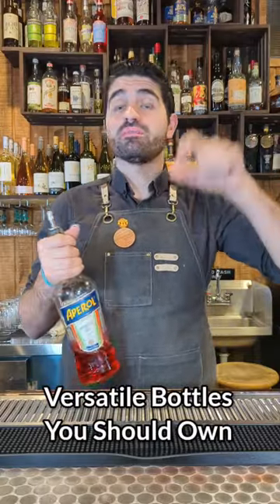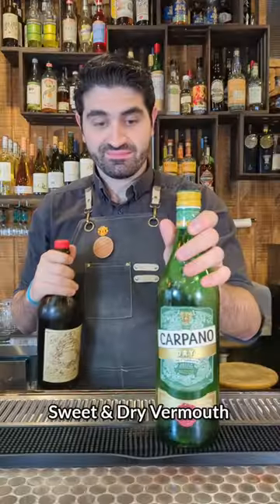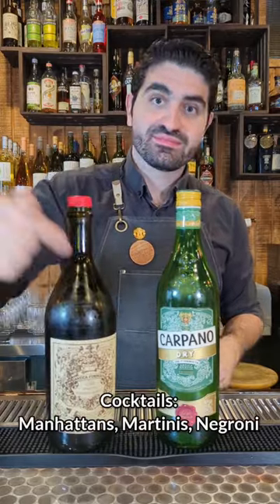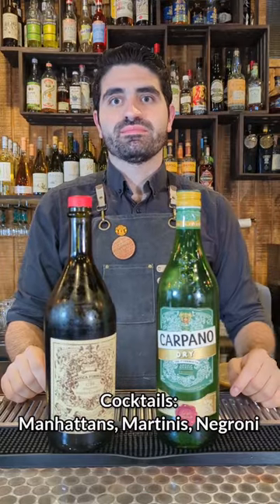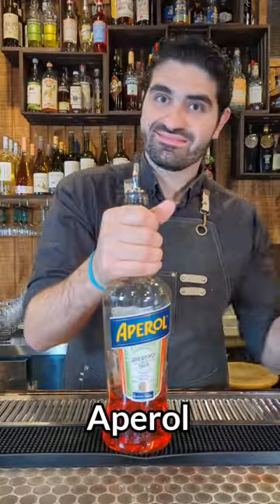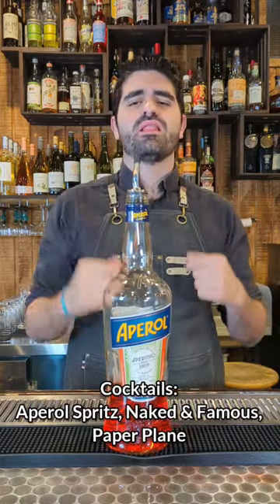Essential Bottles You Should Own For Your Bar Cart!